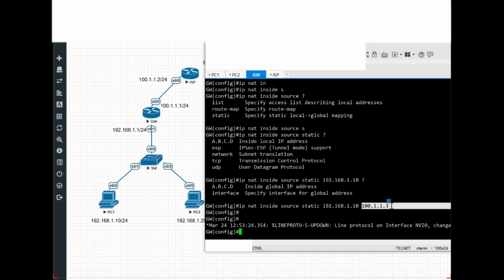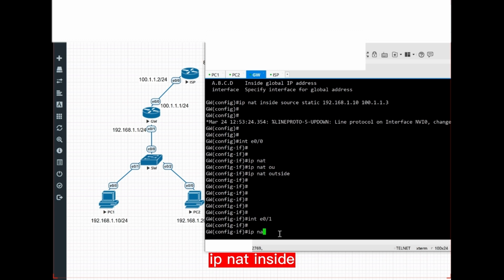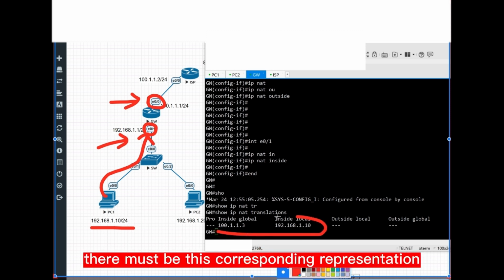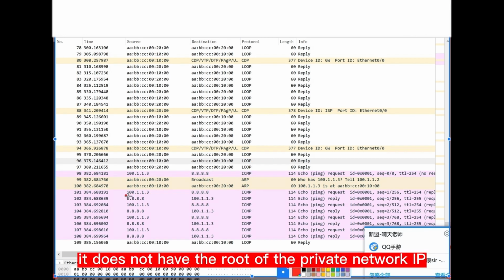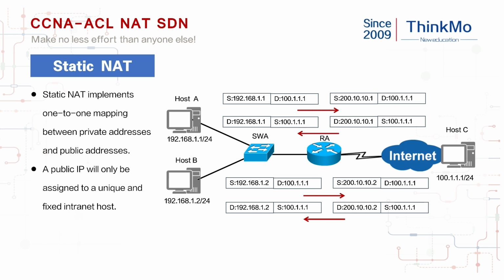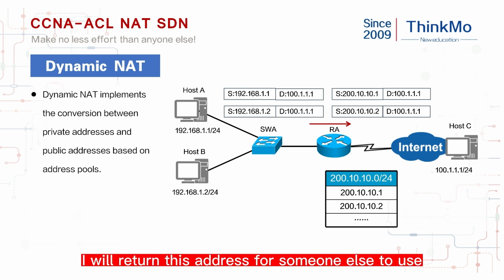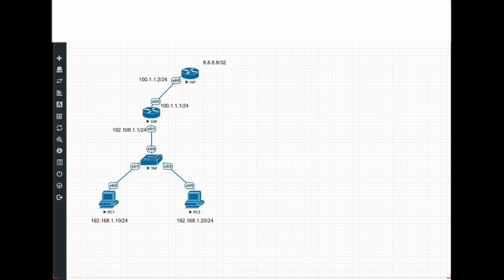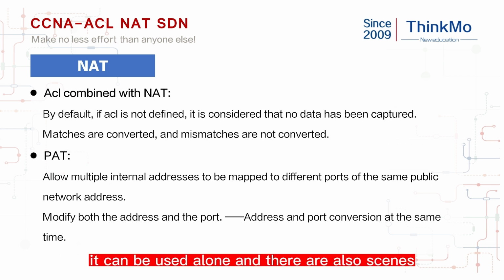【ThinkMo】ACL，NAT and SDN.6